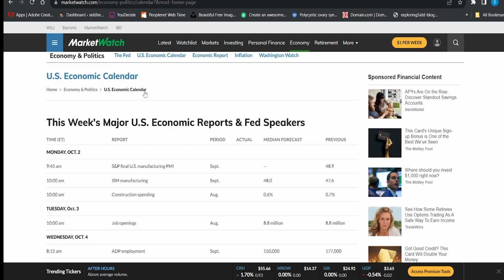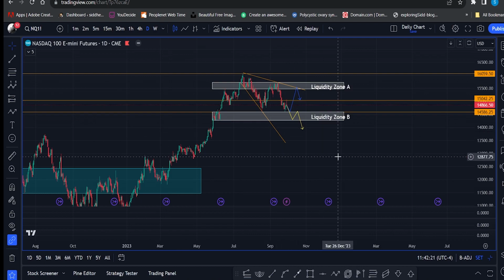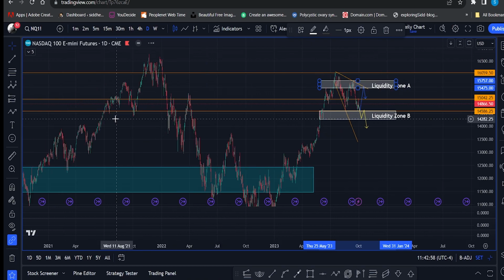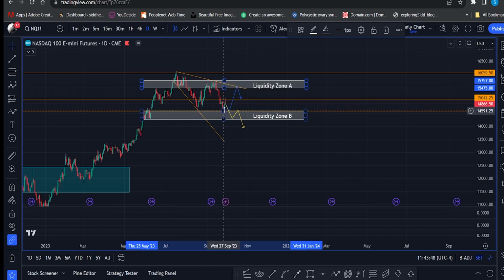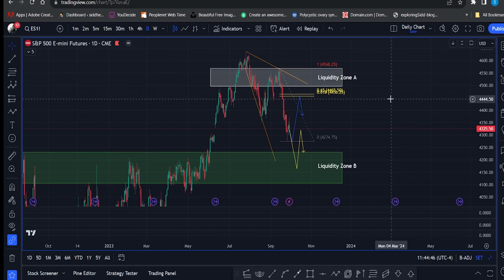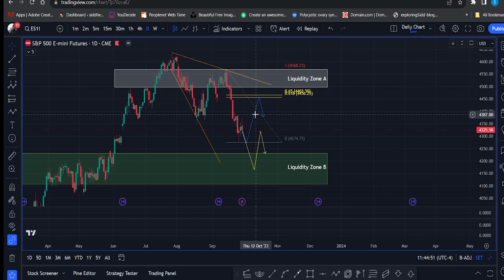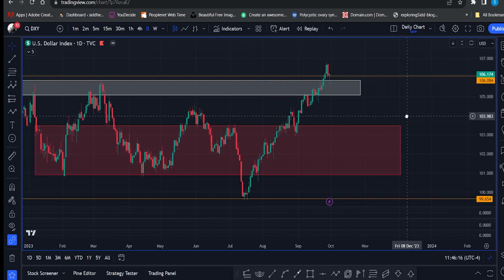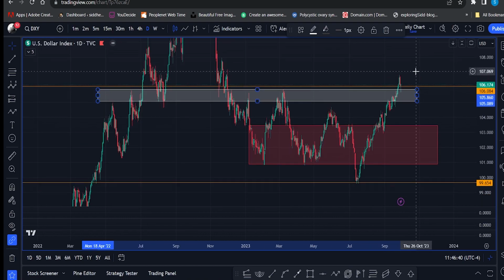HOW GOV SHUTDOWN CAN AFFECT THE MARKET? | TECHNICAL ANALYSIS OF FUTURES | 2nd - 6th OCT 23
Hello Traders,

In this video, I did a technical analysis of the futures market with respect to current market conditions, future economic events, and gov news.

Let me know what you think about this week's market in the comment section of this video.

It is important to understand that investing in the stock market carries inherent risks and uncertainties. The actual performance of a stock, commodity, or currency may differ significantly from the descriptions given. Trading securities and commodities carry a risk of substantial losses.

The content provided on this channel, as well as any subsequent reports, recaps, or articles, is for informational purposes only and should not be interpreted as an offer to buy or sell any securities. The information is based on qualitative, statistical, and financial data analysis and should not be taken as a recommendation for a complete investment evaluation.

The information provided is based on sources believed to be reliable, but no representation is made as to the accuracy, completeness, reliability, or timeliness of the information. The information is subject to change without notice, and Sid's Vlog does not accept responsibility for updating it.

Sid's Vlog and the author of the YouTube channel do not accept responsibility or liability for any direct, indirect, special, consequential, or other losses or damages arising from access to or use of the reports or information contained on the channel.

Investing carries substantial risk. Any reference to the past or potential performance of an investment should not be taken as a recommendation or guarantee of any specific outcome or profit. It is important to conduct your own due diligence and research before investing or trading.